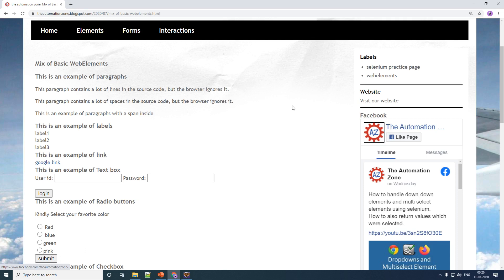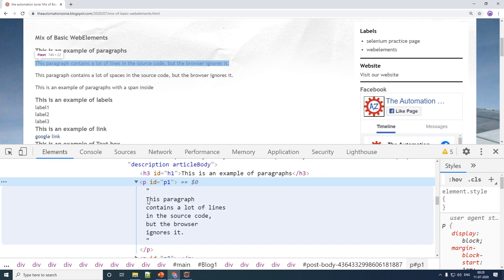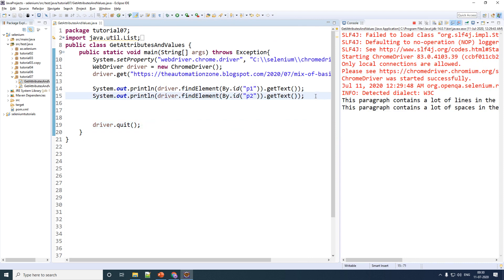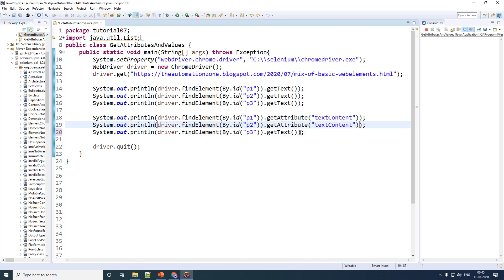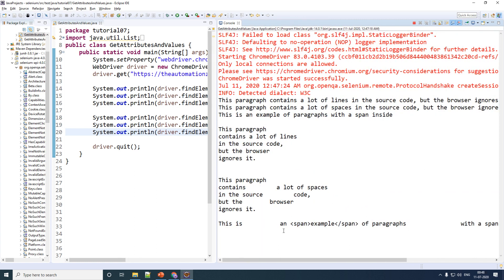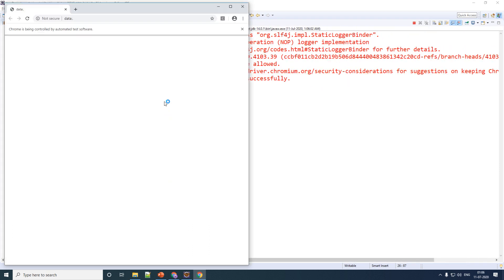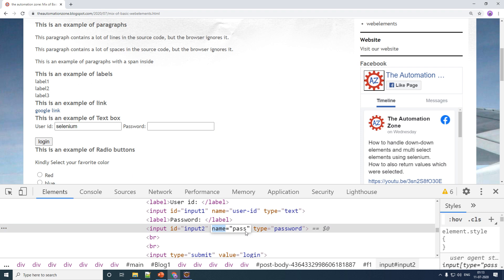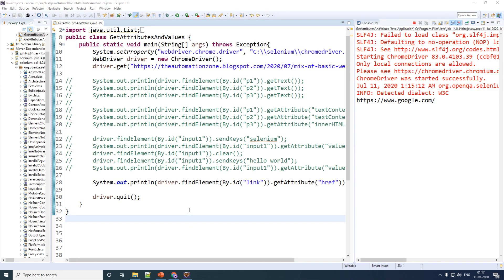GetText, get value and get Attributes from WebElements - Selenium Tutorials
Learn how to read text from any element on a webpage using 3 techniques
getText()  , textContext and innerHTML
Also Learn how to read values from elements, href from link or any other attribute from any webElement from a webpage.